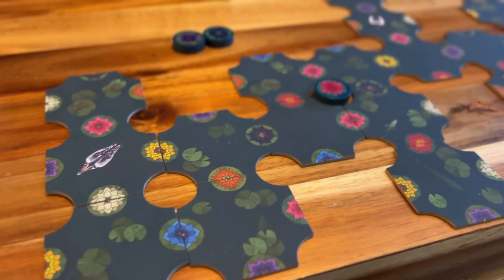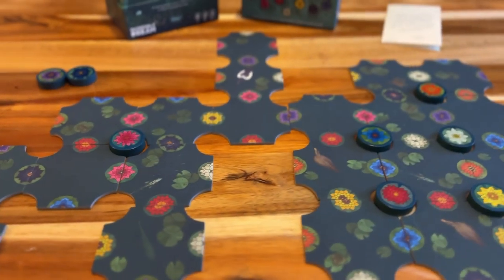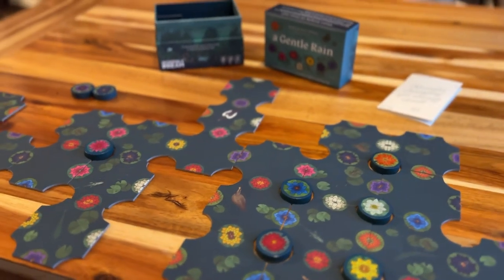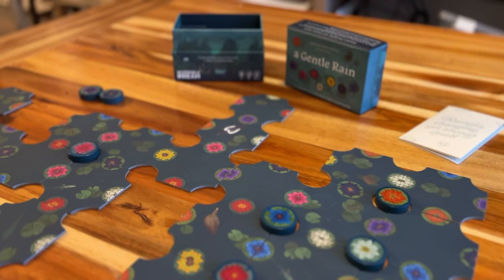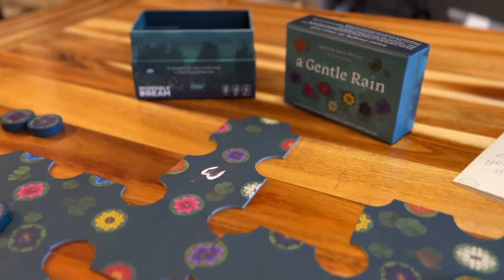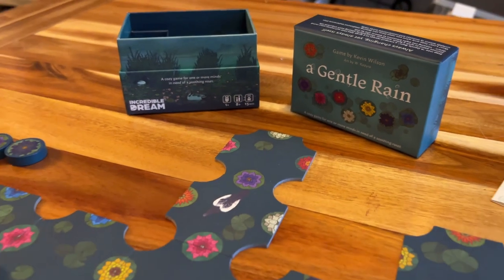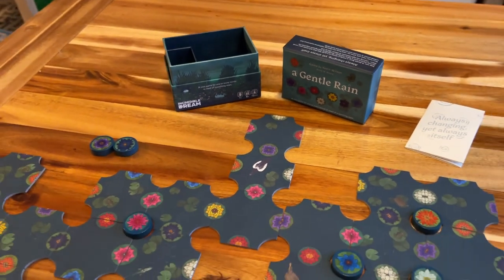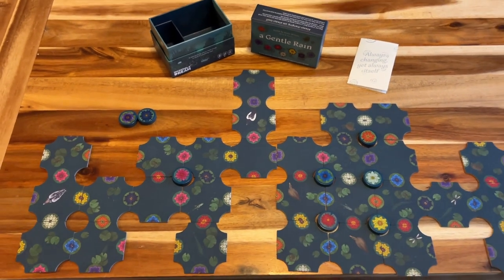A Gentle Rain or Torrential Downpour? Board Game Review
The good people at @IncredibleDream sent over A Gentle Rain so let's check it out!

Timestamps
00:00 Intro
00:10 How to Play
00:30 Scoring
00:40 Critical Thoughts
01:15 Do you need the deluxe version?
01:38 Outro